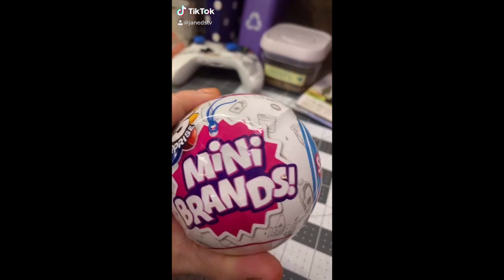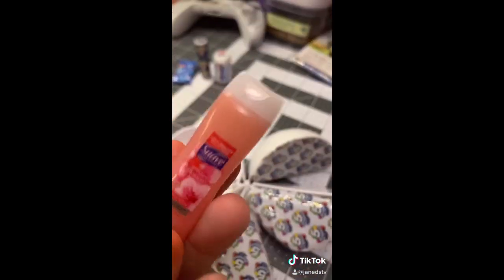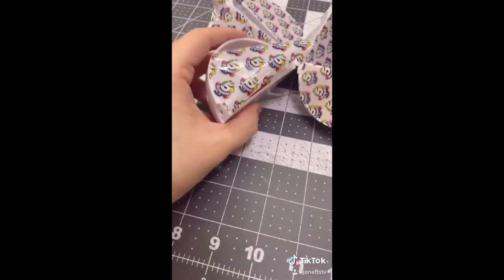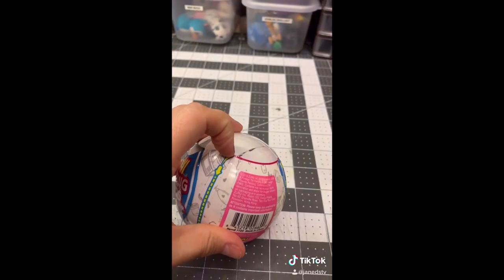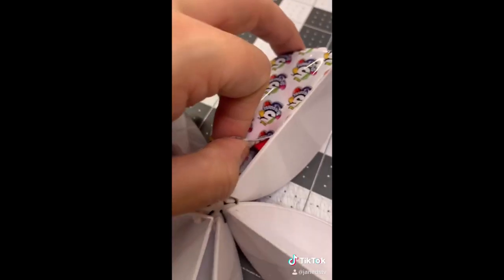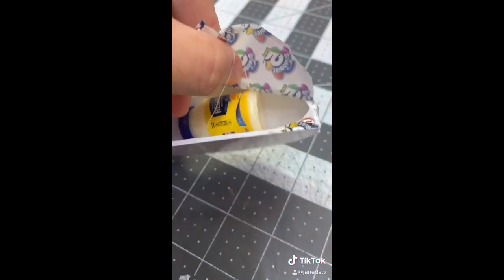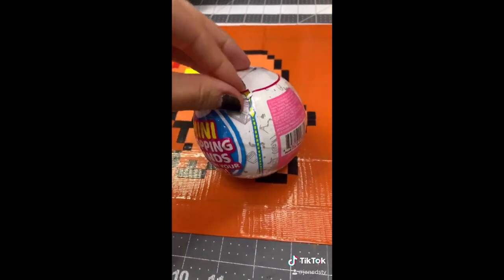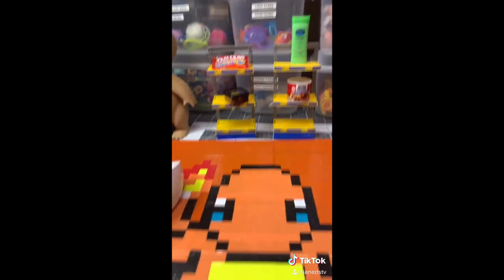Compilation #2 - 5 Surprise Mini Brands (1-5)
These are LEGIT some of my most favorite toys to open, mostly because there's 5 toys inside! Tell me how many soy sauces you already have! 😅